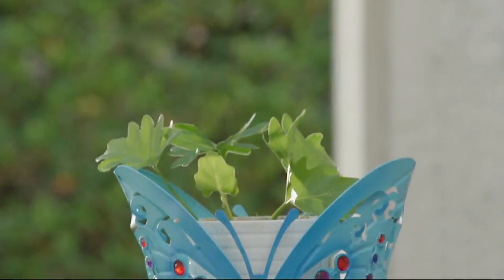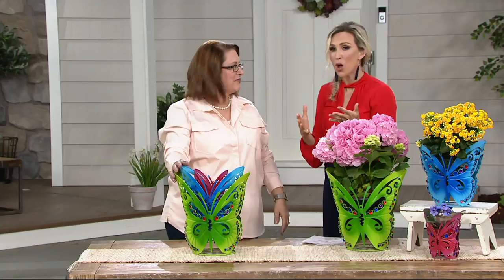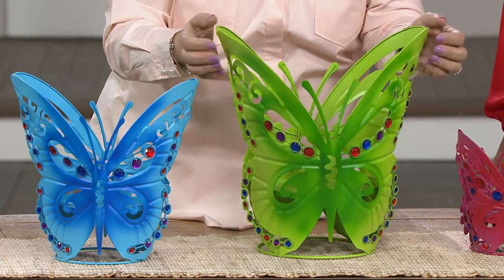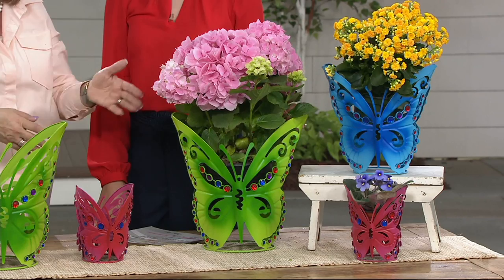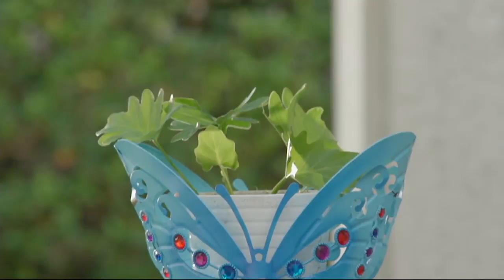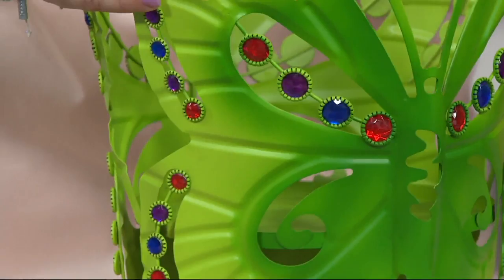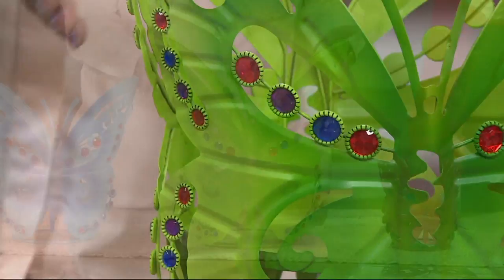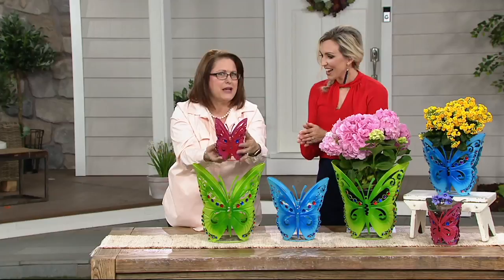Plow & Hearth Set of 3 Jeweled Butterfly Planters on QVC